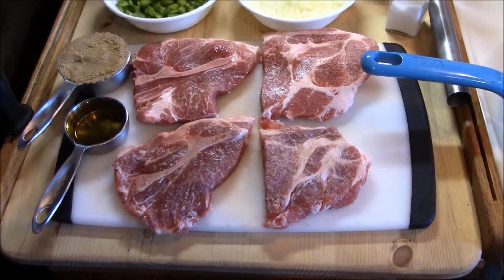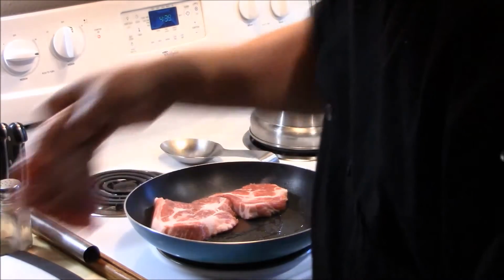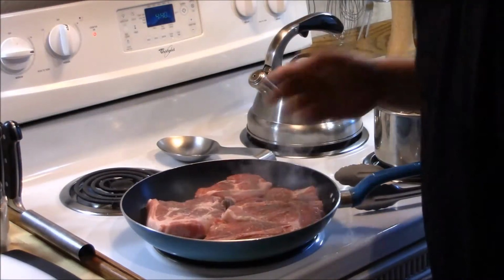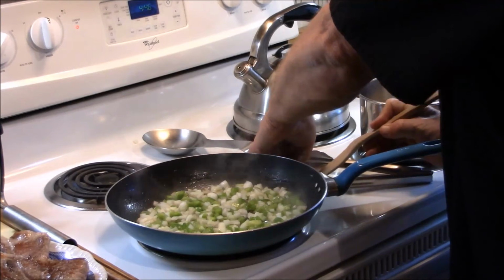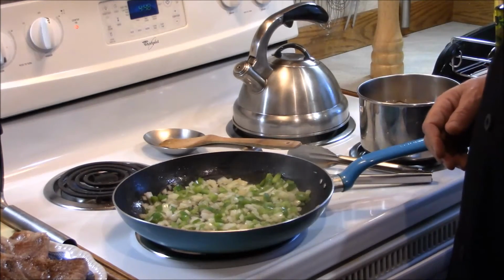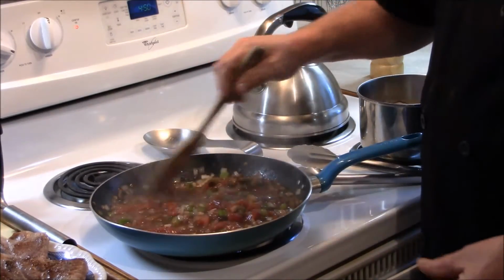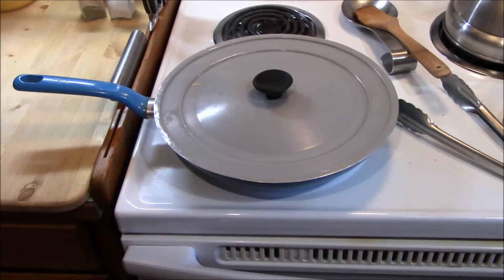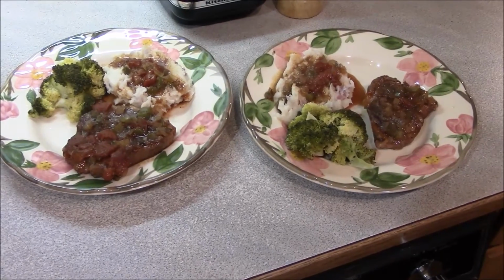UDK #6 Grany's Pork Chops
An old family recipe that's been a favorite of mine since childhood. Hope you give it a try. Very tasty!